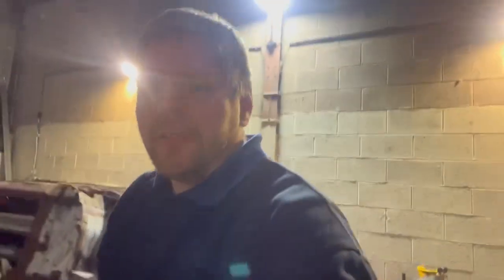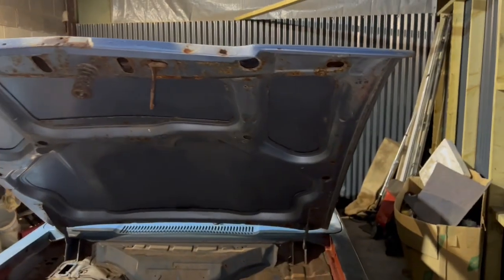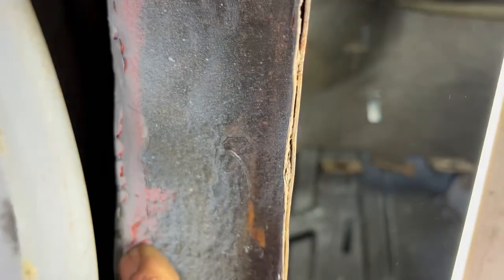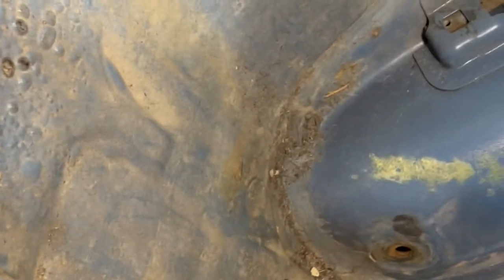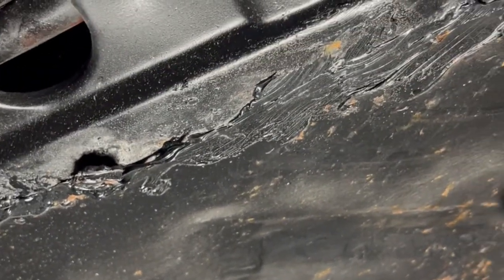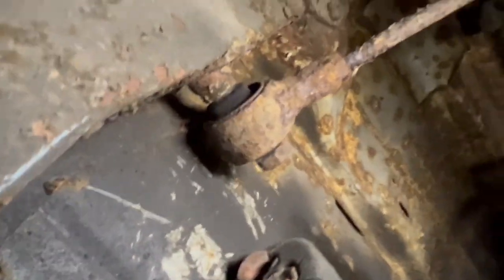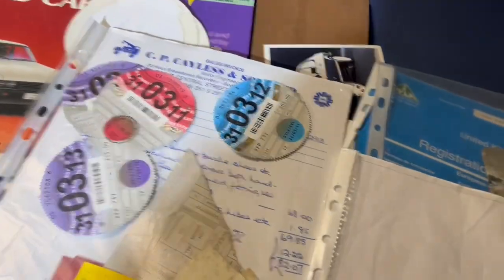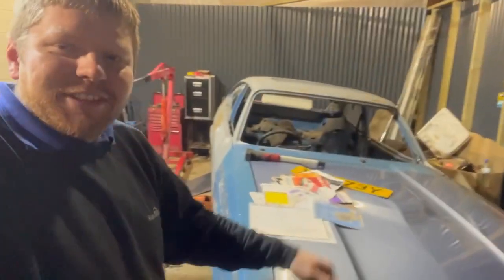Ford capri restoration part 32 , the new capri arrived today , what do with the Dona capri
Just bought this capri , plan was to cut up and use panels on rusty , although i think it may be to good to cut up